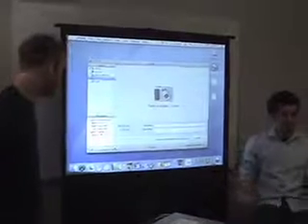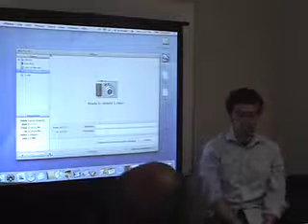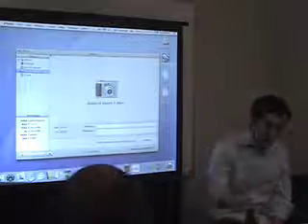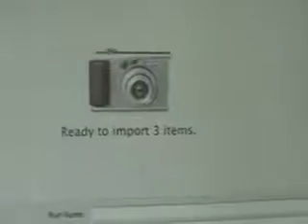Living the Digital Life: Apple's iPhoto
Technical Sales Assistants at U.C. Berkeley's Campus Computer Store, The Scholar's Workstation, discuss Digital Photography and take a look at Apple's iPhoto.